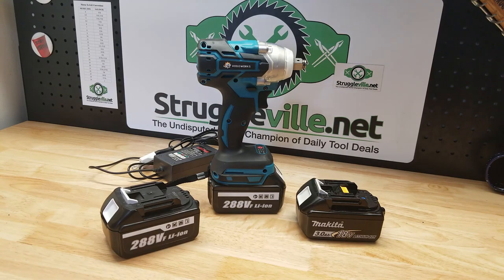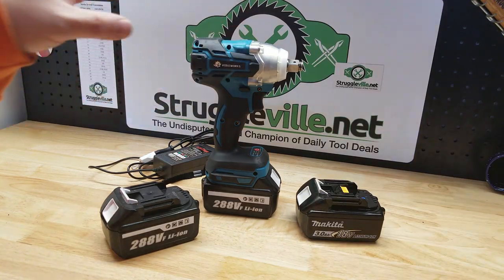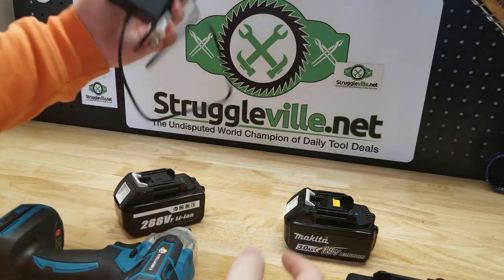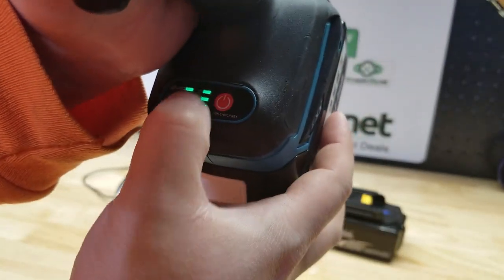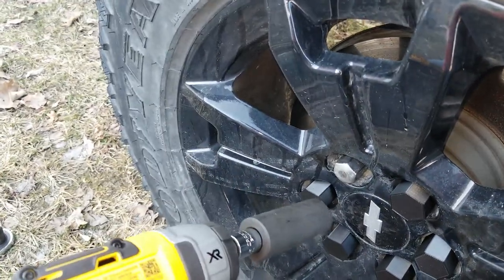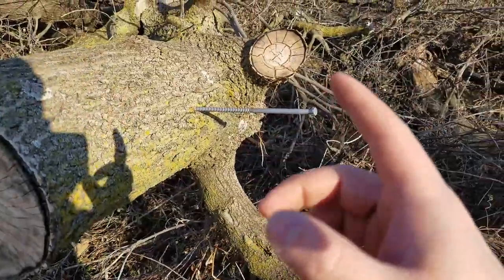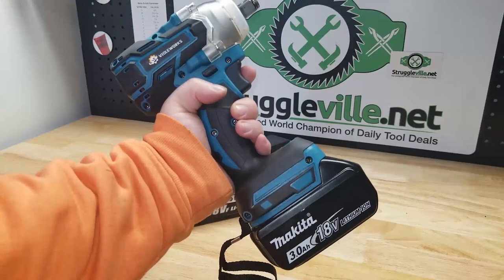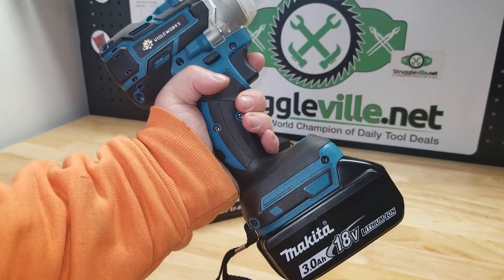Check Out This Makita Clone Impact Wrench From Banggood!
PJ
2205 S Perryville Rd. STE 138